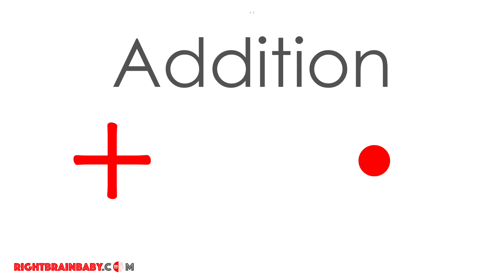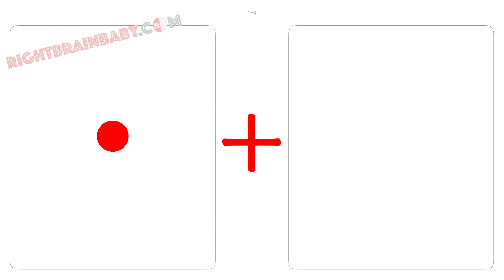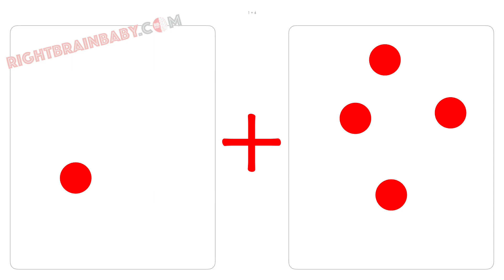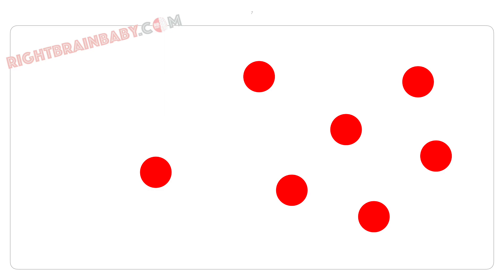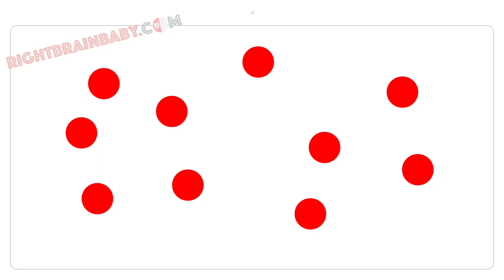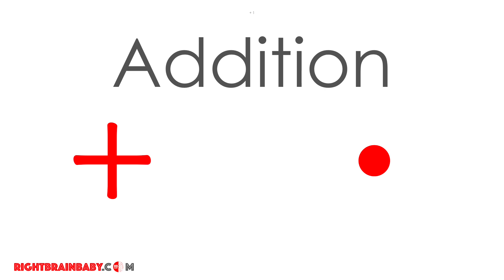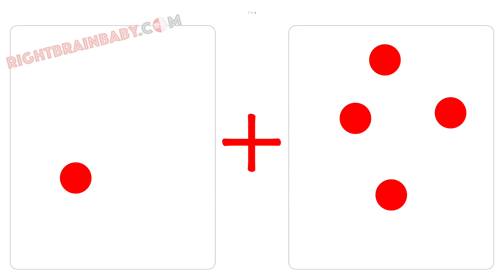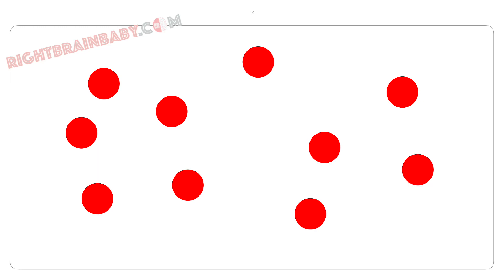Download Baby Math Songs & Flash Cards, Right Brain Education | Shichida, Heguru, Glenn Doman Method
How To Teach Your Baby Math? Math Dots flash cards or music? Why not both at the same time.

This First and ORIGINAL "right brain education/training" math audio program is designed as part of your baby or toddler's “Shichida flashcards/Heguru flashcards/Glenn Doman flash cards/Right Brain Education Library” DIY home practice.

This is the best way to teach baby math!

It is super engaging!!!

Some kids learn better through music!

This "early learning" audio program teaches your baby/toddler addition, subtraction, and multiplication.

These baby math learning songs/educational songs are the best teaching method for infants (toddlers or babies) to learn math.

There are altogether 60 math audio tracks (songs on addition, subtraction, and multiplication) PLUS BONUS math dots flash cards.

All babies and toddlers love to listen to songs. To make your child’s online right brain training at home fun, you got to add some music or songs to your child’s learning.

BONUS: if you join now, we will include a set of printable red dots flash cards (right brain flashcards) to go with this audio program. You can use it to flash with the music.

1. Suitable for babies/toddlers, 1,2,3, to 7 years old.
2. It can be used as part of your home lessons curriculum or program.
3. When you purchase the audio program, you will immediately get to download ALL THE 60 SONGS.
4. This audio program is designed according to the Shichida Method and can be used on other learning programs.

brings you the best right brain early learning programs/activities for babies and toddlers based on the theories from the Glenn Doman, Shichida Method and Heguru Education.

Other than our Right Brain Math Audio, if you are looking to buy/for sale Glenn Doman flash cards/materials, consider this infant education program...

The 178 days Math Program/Kit (Red Dots and Numerals flash cards).
It is inspired by the Glenn Doman Math Dots Program.

This online program/right brain development program is the only printable math dots program (in PDF) that provides you with daily curriculum lessons. Just “Print and Teach”.
Most of the other math dots program, you have to create and organise your own lessons.
Discover how our right brain program can benefit your baby or toddler.

Here are some useful articles on right brain education for babies and toddlers